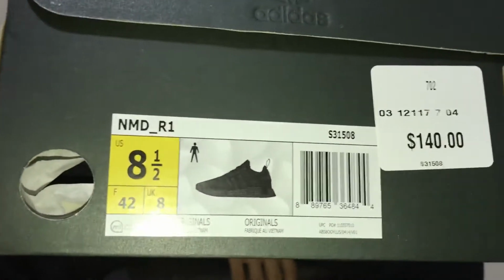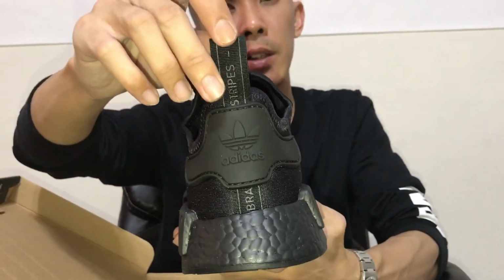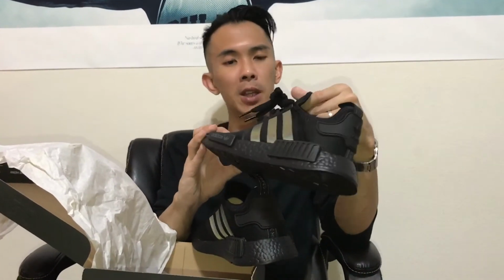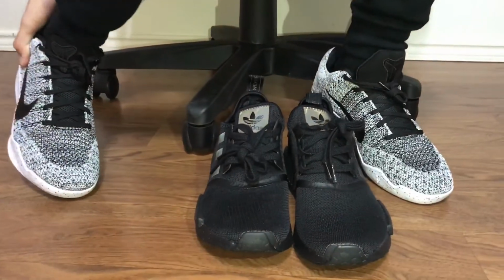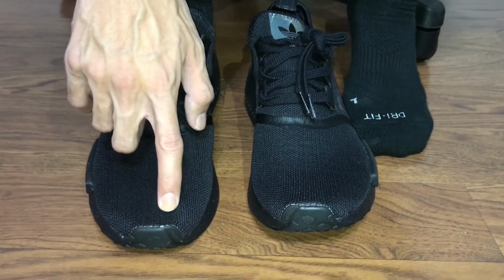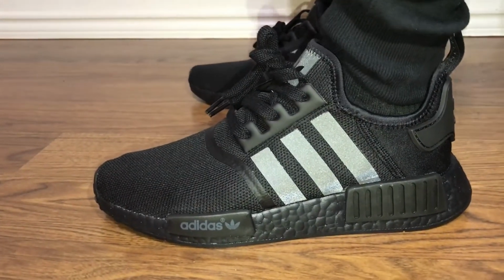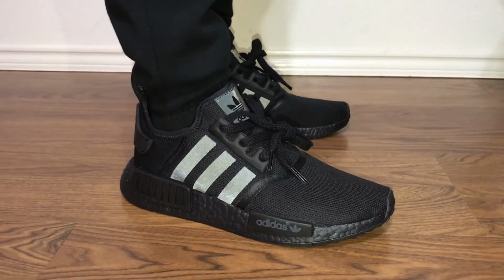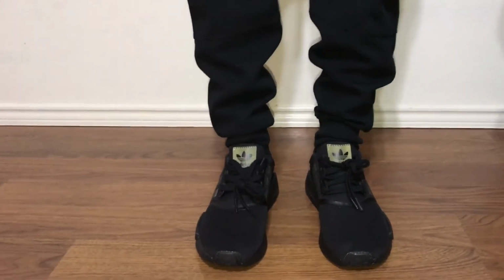Adidas NMD Triple Black ⚫️⚫️⚫️ on feet review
Follow me also on instagram @mtnguyen86 and wife's new IG account is @jonguyen79
Also follow our new shout out page on ig @Sneakercraze79🙌🏻🙌🏻🙌🏻